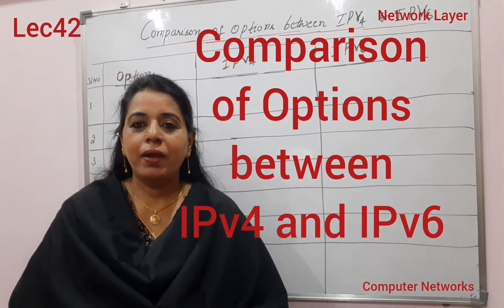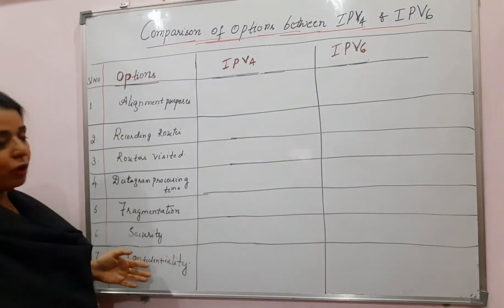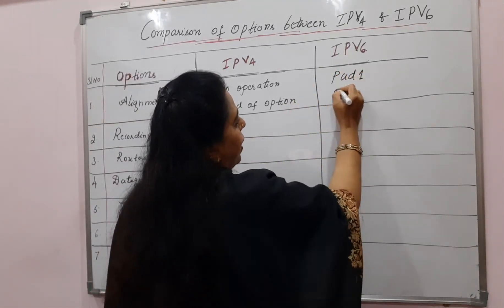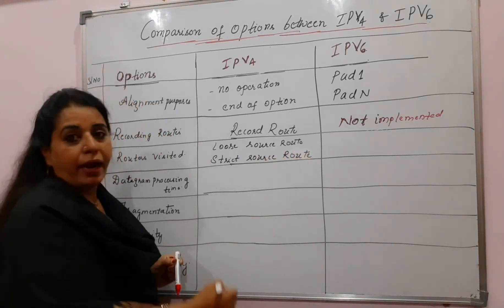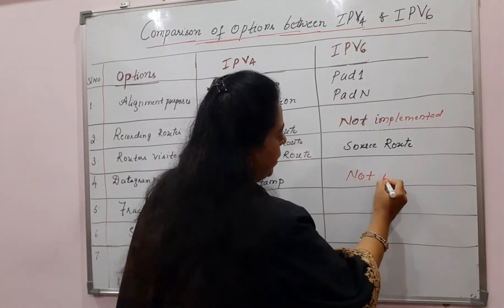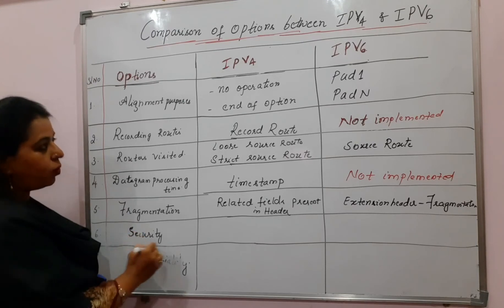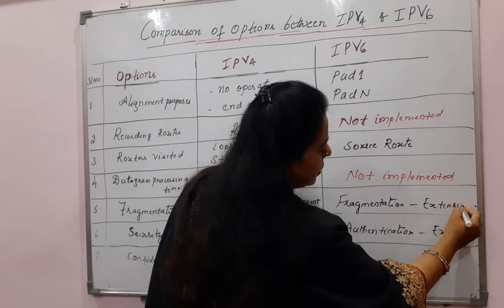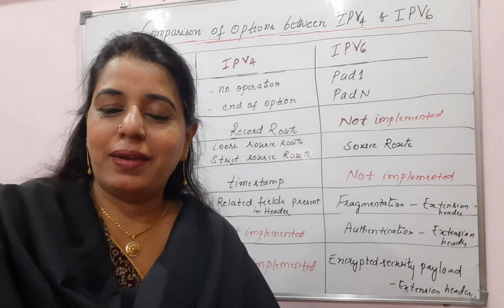Lec42-Comparison of Options between IPv4 and IPv6 | Computer Networks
Comparison of Options between IPv4 and IPv6